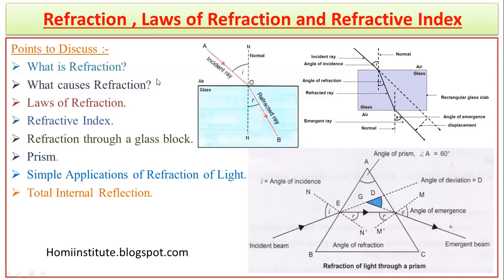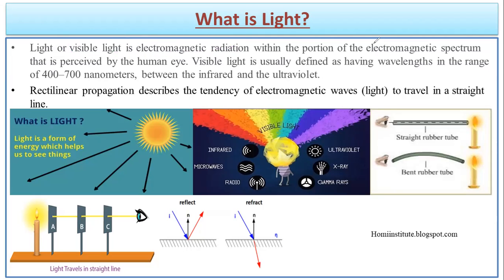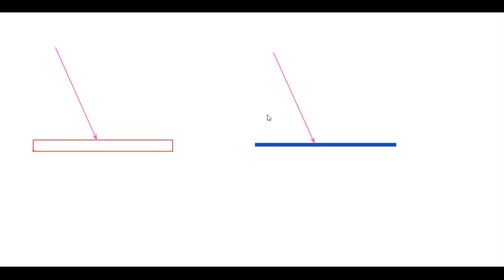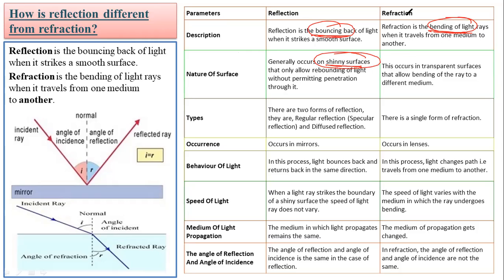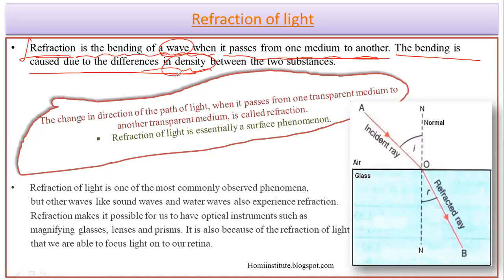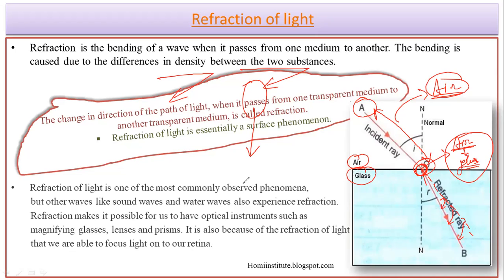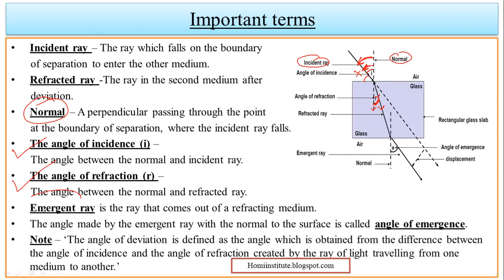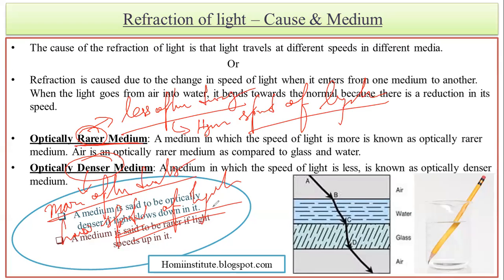I Online_Class_Room I Class - 08 ICSE I Part - 01 I 01/11/2022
Brief explanation on Refraction of light;
For the students of class - 08 ICSE board

The refraction of light Happens when a ray of light travels at an angle into a different medium with a different refractive index. Refraction takes place when the intensity of a refracted ray is less than an incident ray. A ray of light is refracted when the deviation of the part of light takes place.